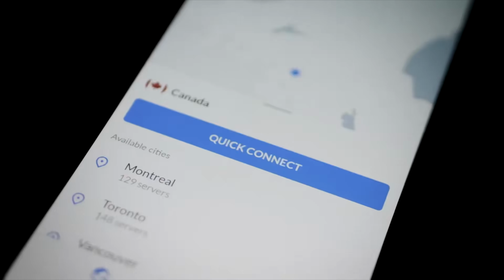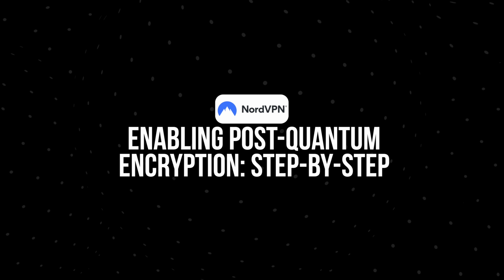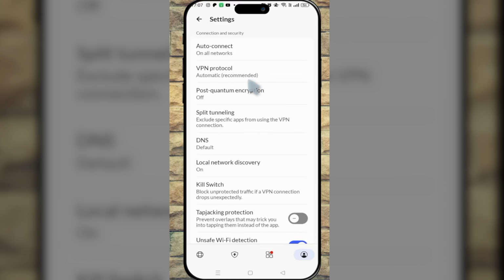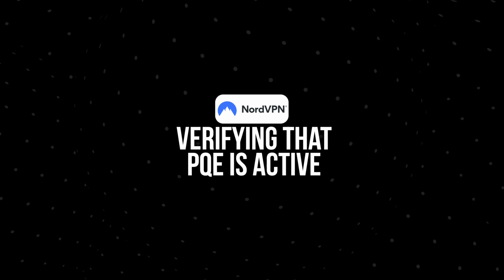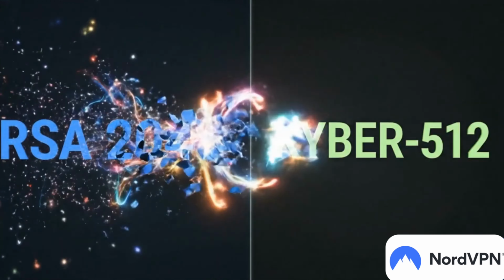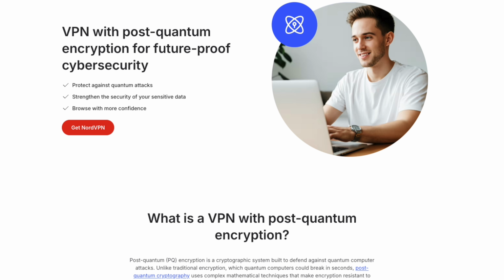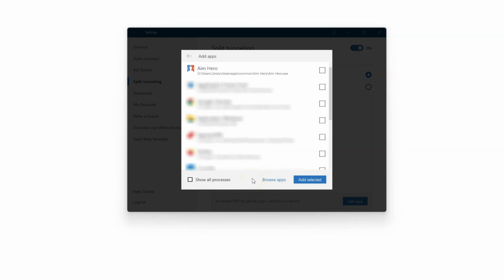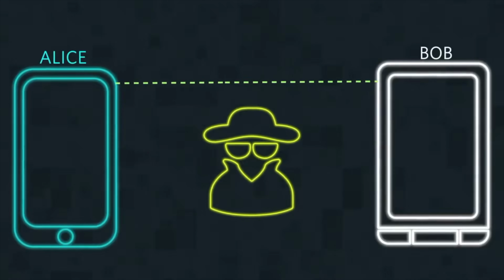How to Enable NordVPN Post Quantum Encryption: Simple NordLynx Walkthrough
In this video, I’ll go over how to enable NordVPN post quantum encryption using NordLynx and why it matters for VPN security in 2026. This walkthrough covers NordVPN settings, VPN encryption upgrade, and how quantum computing impacts online privacy and data protection. You’ll see how to update the NordVPN app, switch VPN protocol to NordLynx, and enable PQE for stronger encryption and secure browsing. This NordVPN tutorial also explains quantum resistant encryption, VPN connection setup, and protecting internet traffic from future cyber threats.

Our Top VPN Recommendations:
🔵 NordVPN (Get up to 4 months FREE on yearly plans):

Be sure to watch this video all the way as I cover how to enable post quantum encryption, use NordLynx protocol, and connect to a secure VPN server step by step. This guide explains how to check VPN connection status, verify PQE is active, and run a VPN leak test for IP address protection. It also shows how to improve cybersecurity, secure internet browsing, and protect sensitive data using NordVPN privacy features. These steps help with VPN setup, encryption settings, secure network access, and better online security.

NordVPN is a leading VPN service that focuses on online privacy, strong encryption, and secure internet access across devices. It includes features like NordLynx protocol, post quantum encryption, kill switch, threat protection, and advanced VPN settings for better data protection. NordVPN supports fast VPN speeds, secure server connections, IP address masking, and safe browsing for everyday use. This NordVPN setup helps improve cybersecurity, protect personal data, and keep internet activity private with reliable VPN security tools.

– Eric

Timeline:
0:00 - Introduction
0:26 - Protecting Data from Tomorrow’s Hackers
1:02 - Understanding Post‑Quantum Encryption
2:52 - Enabling Post‑Quantum Encryption: Step‑By‑Step
4:49 - Verifying That PQE Is Active
5:26 - Benefits of Using Post‑Quantum Encryption
6:37 - Considerations and Limitations
9:00 - Pricing & Plans
9:44 - Conclusion: Stay One Step Ahead